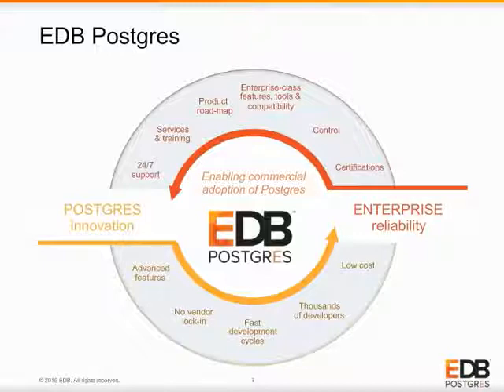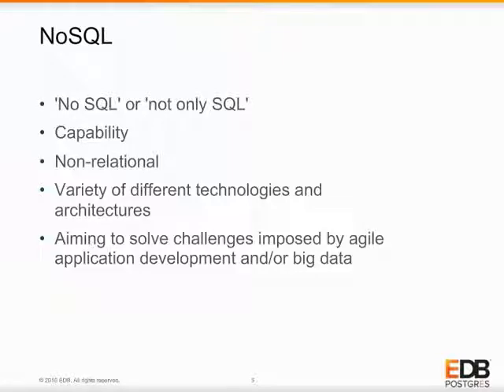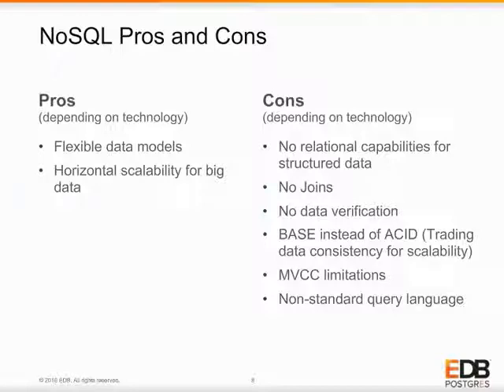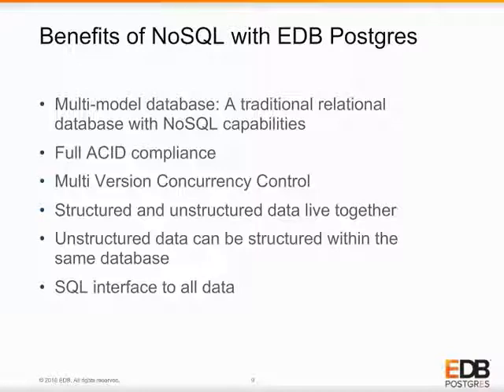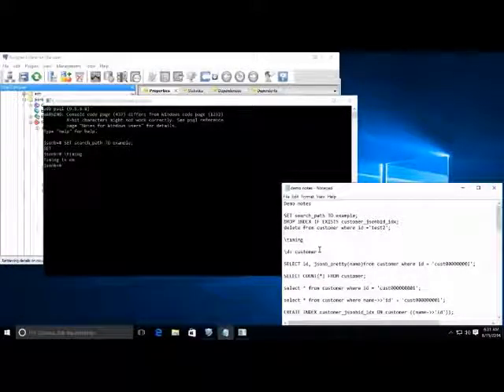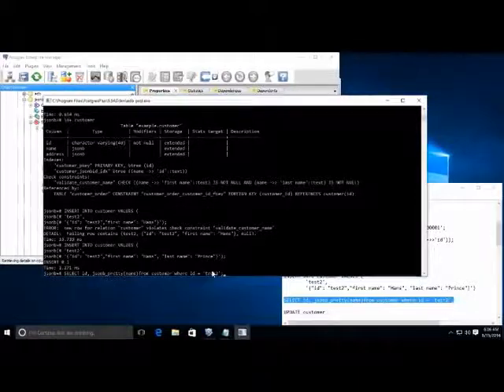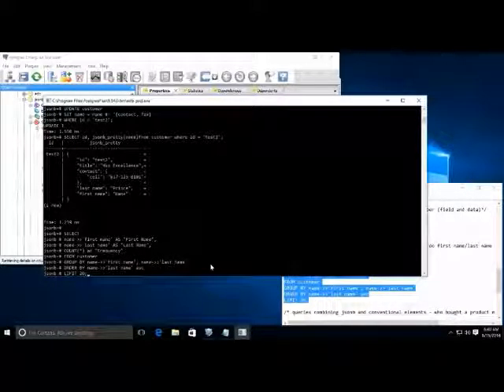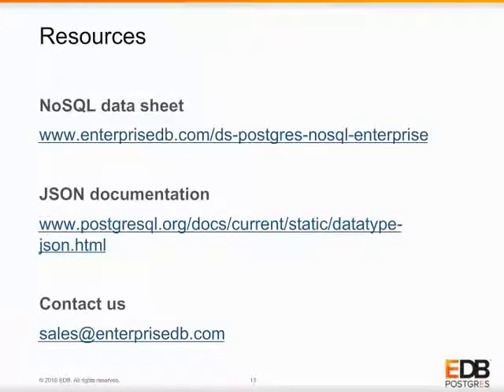NoSQL with EDB Postgres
The live demo begins at 21 minutes into the slide introductions.